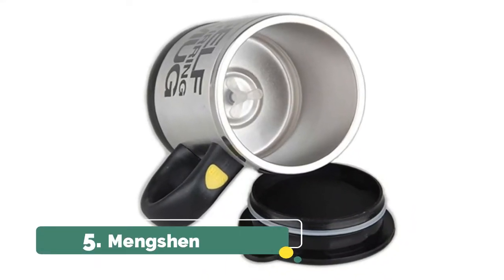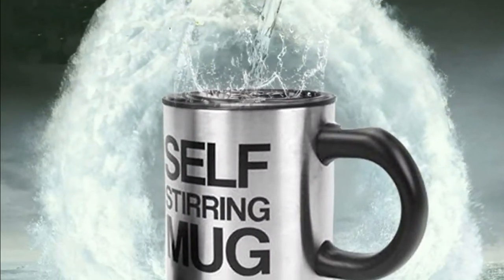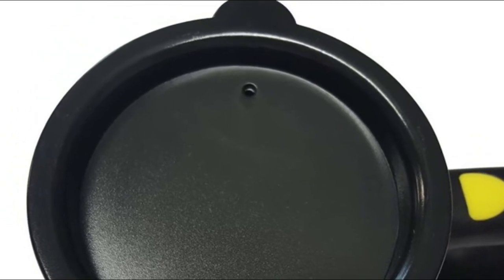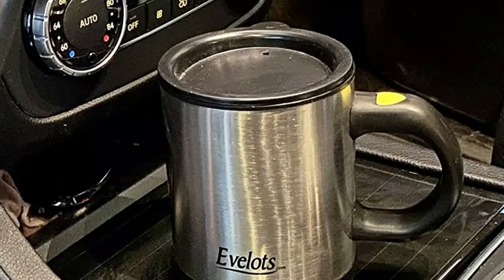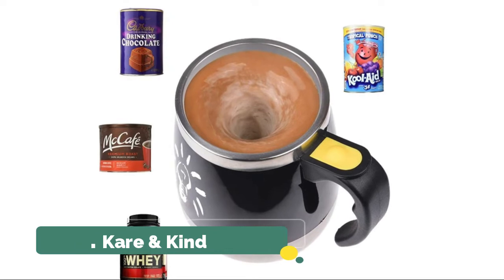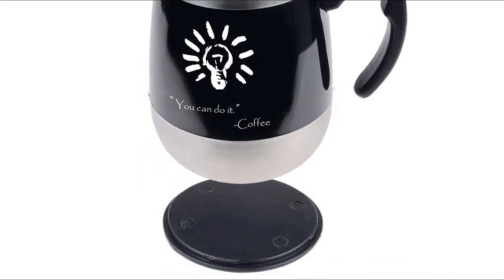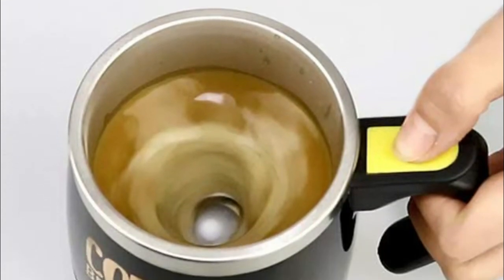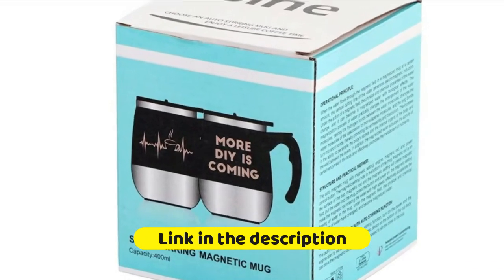Top 5 Best Self Stirring Mug Reviews 2022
In this video I listed The Top 5 Best Self Stirring Mug 2022, You can check the lists in the description below !

1. BINE Self Stirring Mug

2. Kare & Kind Self stirring coffee mug

3. Evelots Self Stirring Coffee Mug

4. YODA Stir With The Force You Must

5. Mengshen Self Stirring Coffee Mug